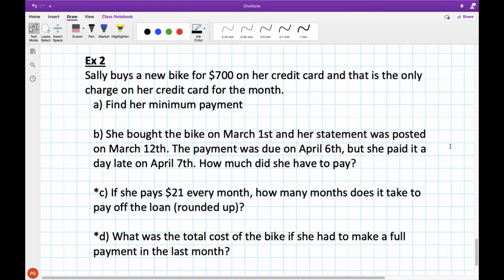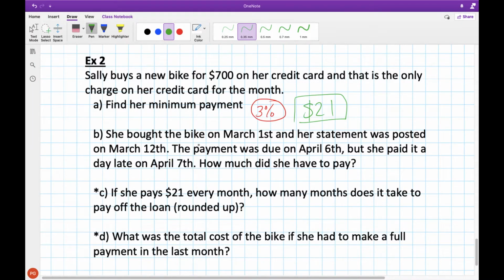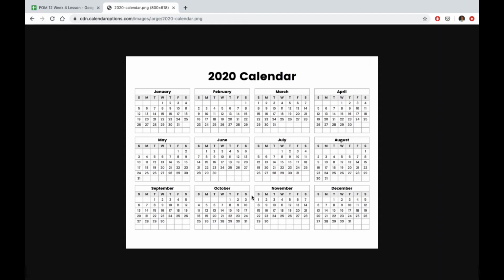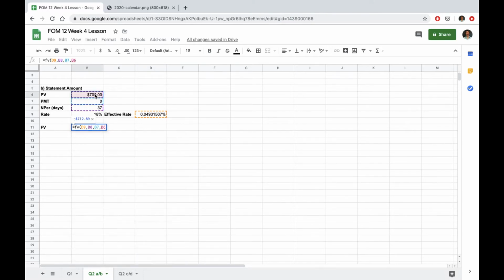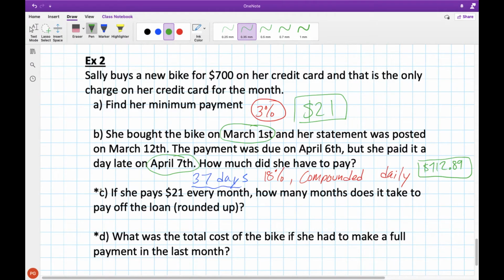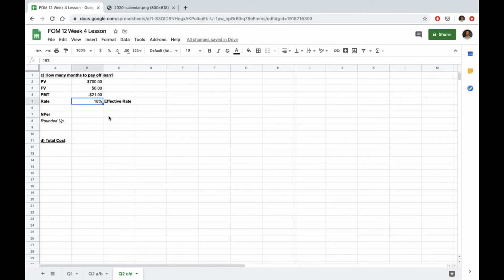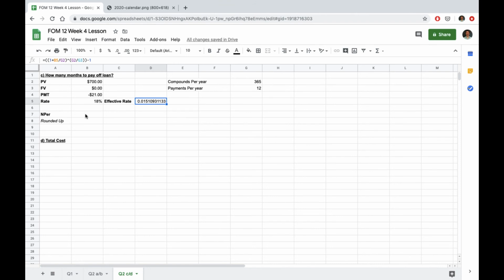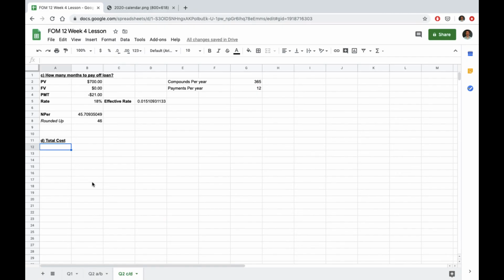FOM 12 Week 4 - Video #3: Credit Card Calculations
This video goes through how to use spreadsheets and TVM to complete calculations related to credit cards.

After this video, make sure you complete the weekly practice and assignments questions!